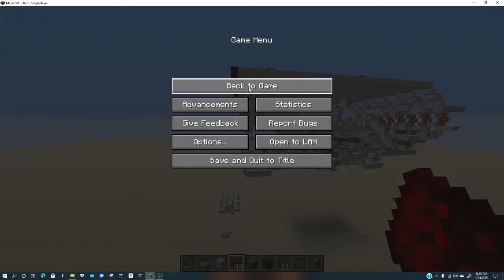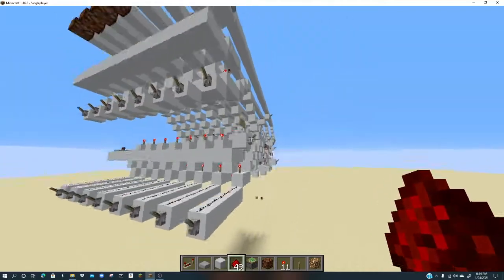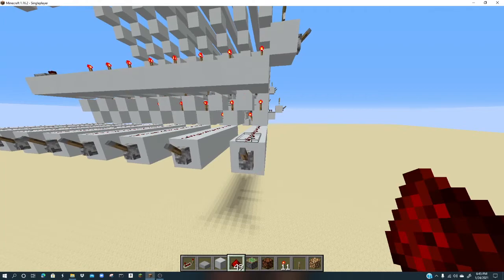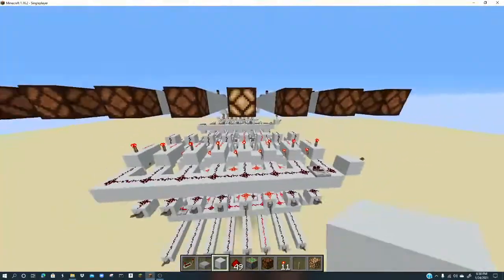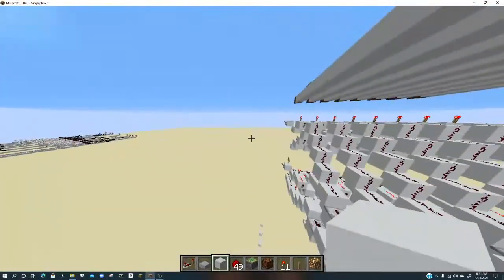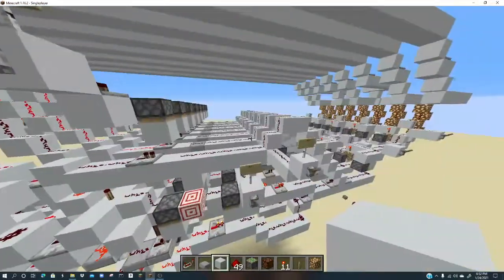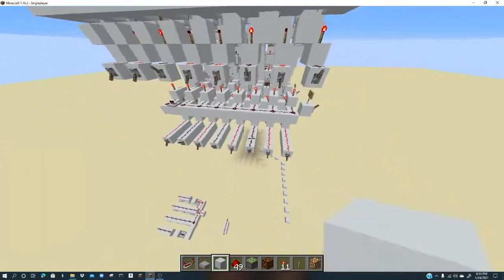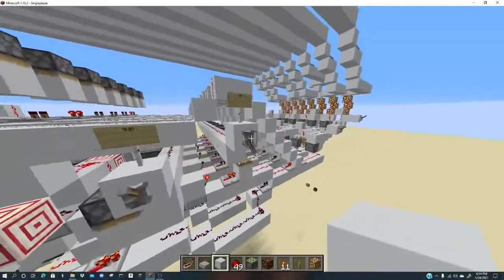Building A Computer In Minecraft ep 1 | Intro / ALU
This is the start of a series I'm making where I build a fully functioning computer in Minecraft! In this video, we look at what's called an ALU, the part of the computer that does maths.